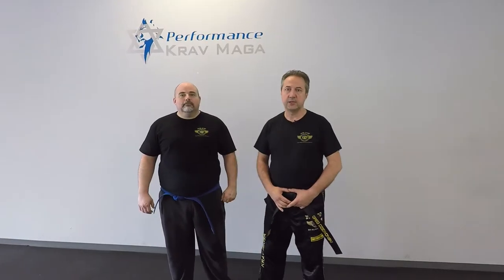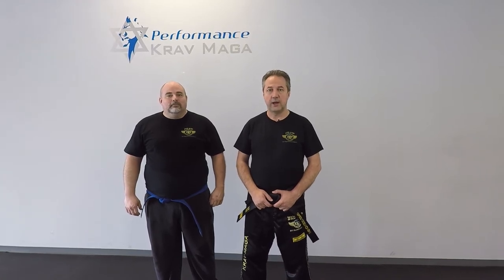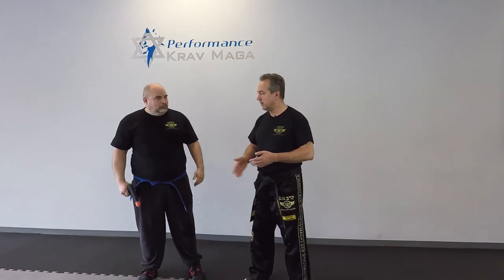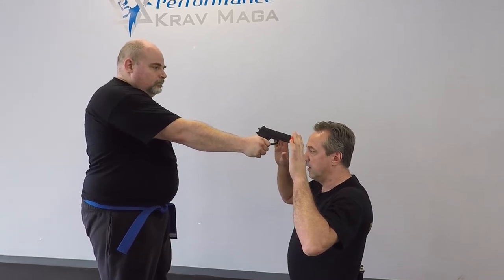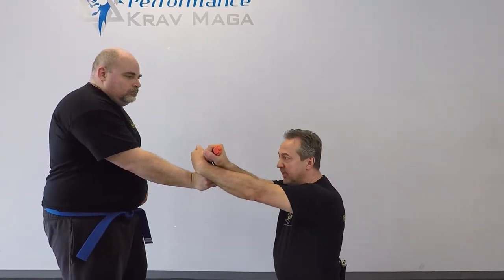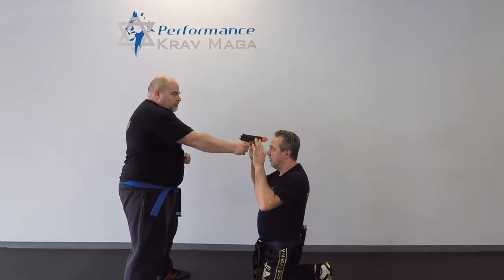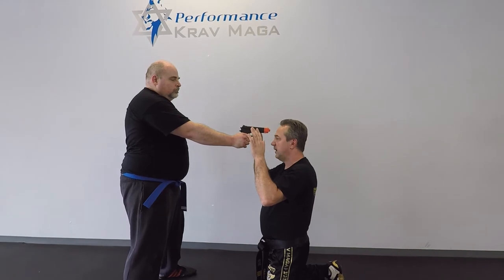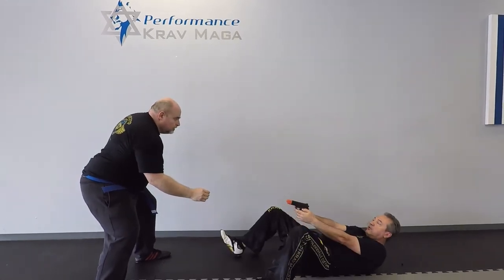Krav Maga - How to escape execution!